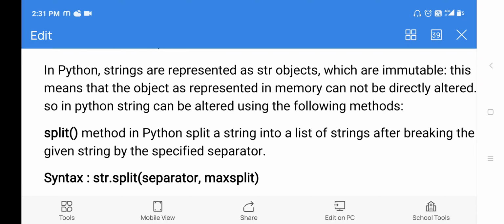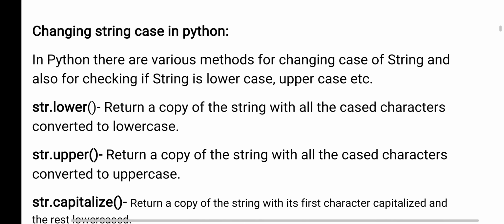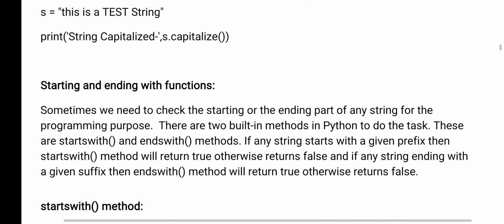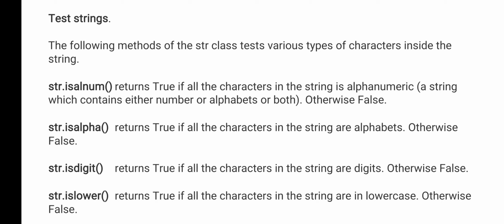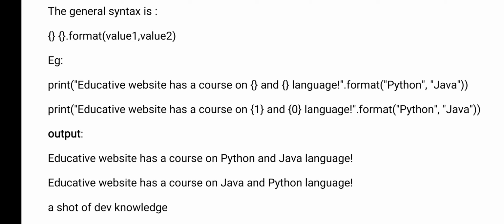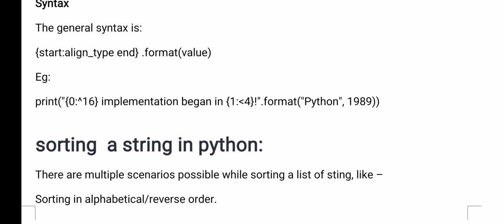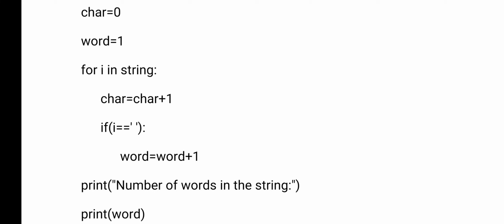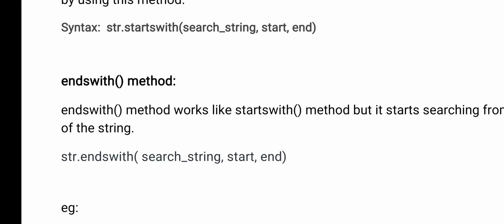py lecture- 14 strings